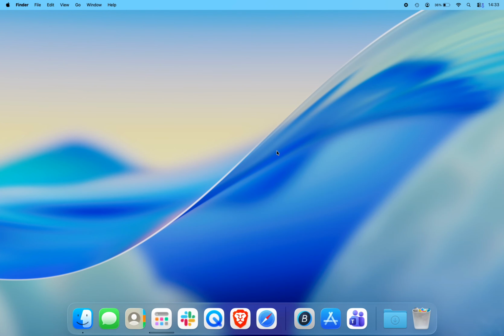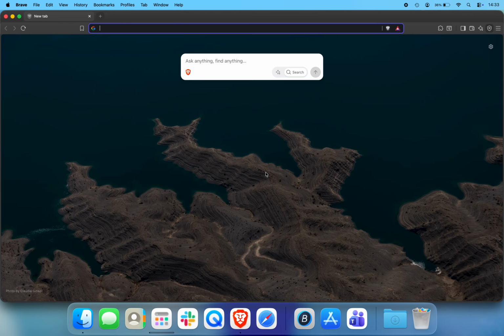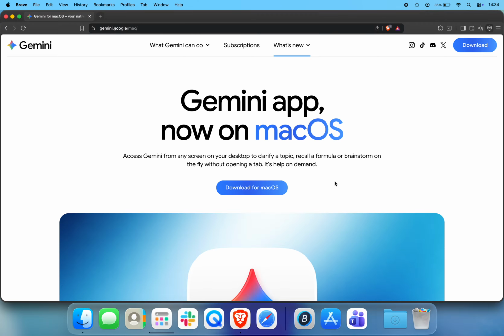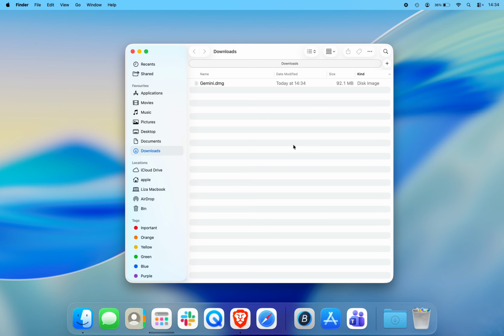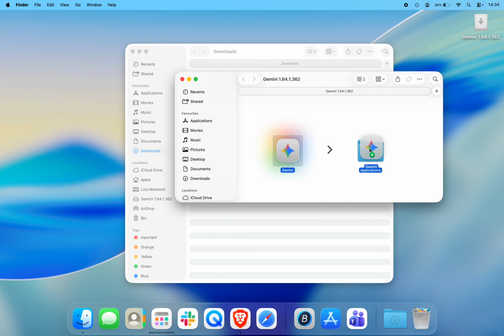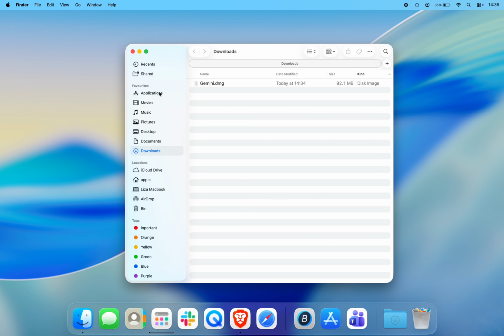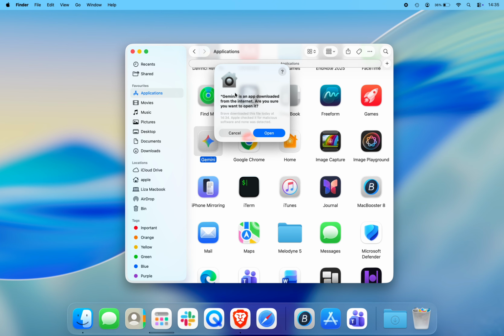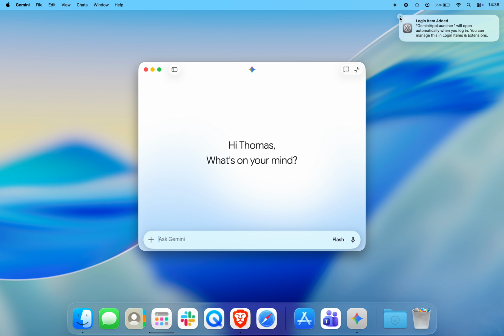How To Install Google Gemini AI on Mac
In this video, I’ll show you how to install Google Gemini on Mac step by step.

If you want to use Google Gemini on your MacBook, iMac, or Mac mini, this guide will show you the easiest way to access it and set it up on your computer.